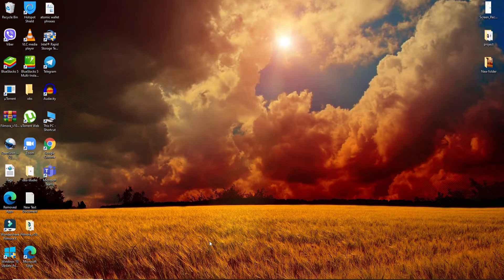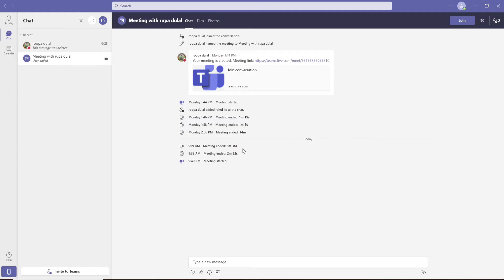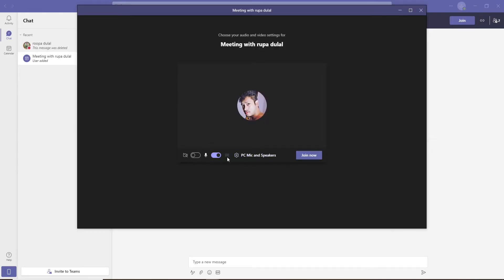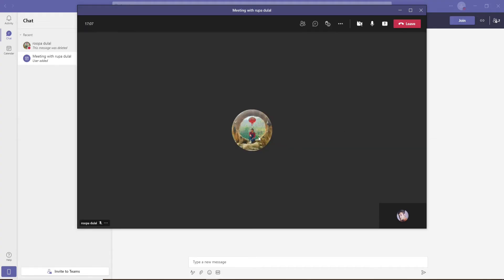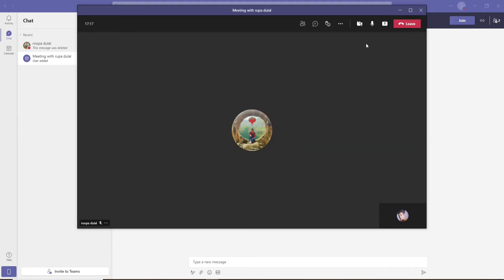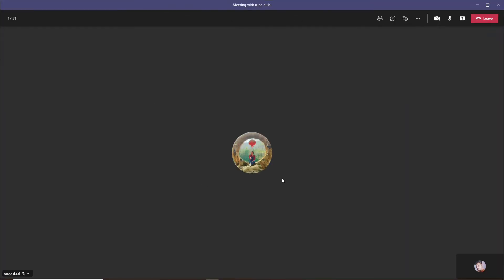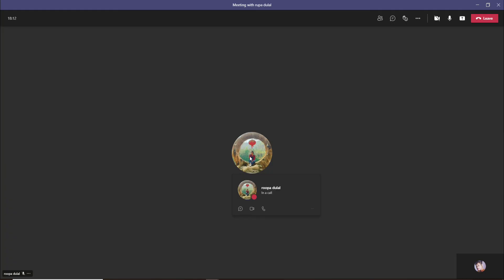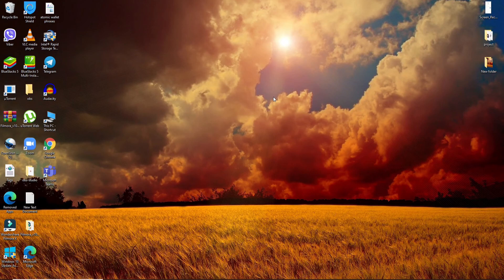How To Hide The Control Bar On Microsoft Teams | Microsoft Teams Tutorial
The above video lets you know how you can hide the control bar on your Microsoft Teams account. Microsoft Teams is a collaboration application. It has all your chats, conversations, meetings, and files in one location. It's the latest innovation that helps- push the boundaries of virtual collaborations whether you work remotely or work from the office. It is the hub for team collaboration in Microsoft 365 that integrates the people, content, and tools your teams need to be more engaged.
You need to follow few steps to hide control bars on your Microsoft Teams account. Watch the video till the end to learn the step-by-step process to hide the control bars. To hide the control bars on your Microsoft Teams account:
1. Open your Microsoft team's application.  ​
2. Go ahead and start a meeting.
3. ​Choose your Audio and video settings, and click on join now. You can see the control bar at the top right corner.
* You can see the control bar at the top right corner with the latest update from Microsoft Teams.
- If you are still using the old version of Microsoft teams with the control bar popping out-right in the screen, move your mouse pointer from the display towards somewhere else on the screen.
* It removes the control bar with the text, video, and call button from the display. That is how you can hide the control bar while you are in a meeting with your Microsoft teams.

0:00 - Intro
0:18 - How To Hide The Control Bar On Microsoft Teams
1:08 - Outro